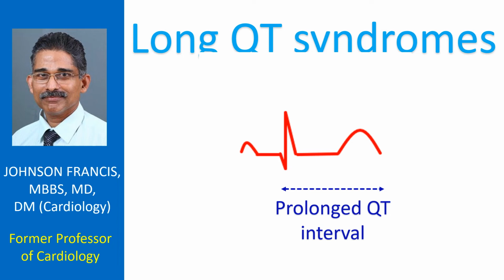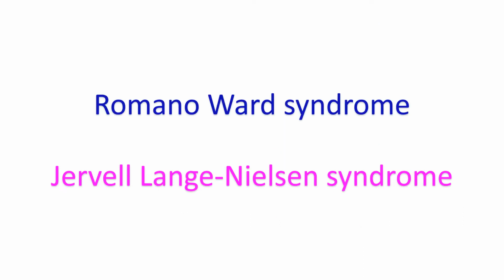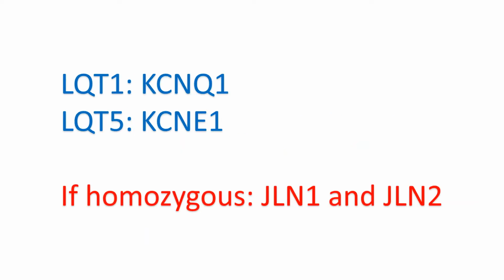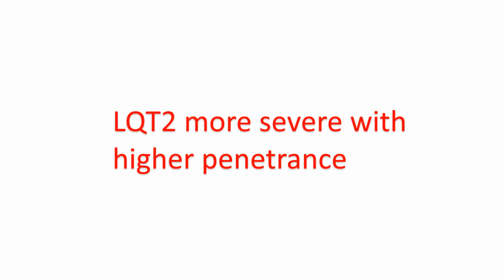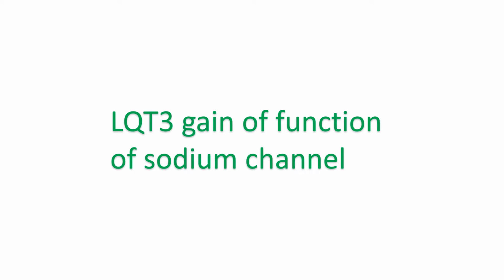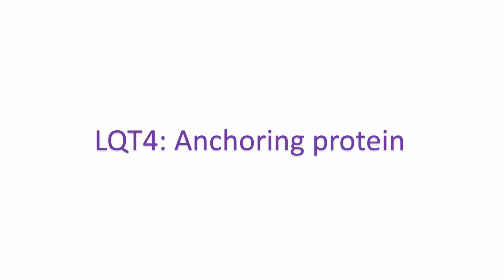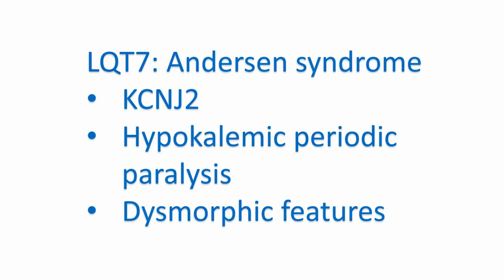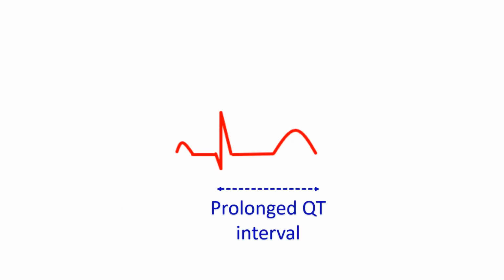Long QT syndromes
Long QT syndromes are a group of inherited disorders of heart rhythm characterised by prolonged QT interval in the ECG and life-threatening ventricular arrhythmias. Ventricles are the lower muscular chambers of the heart. Prevalence of long QT syndrome varies from one in 5,000 – 10,000 in various regions.